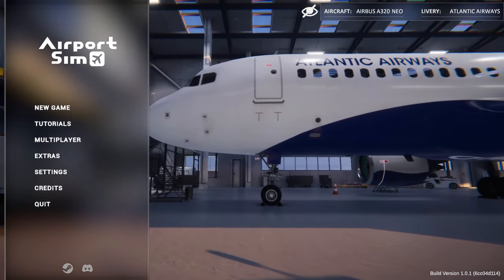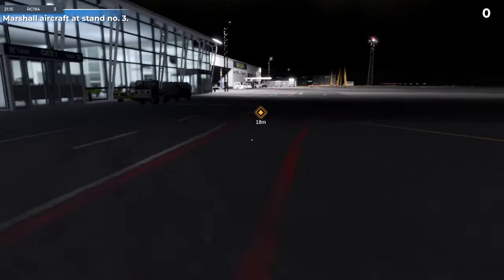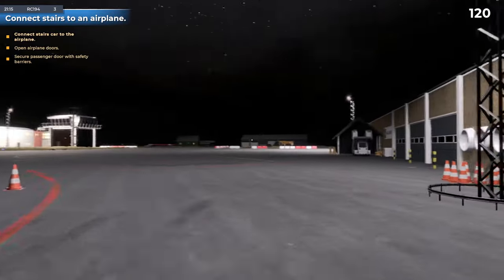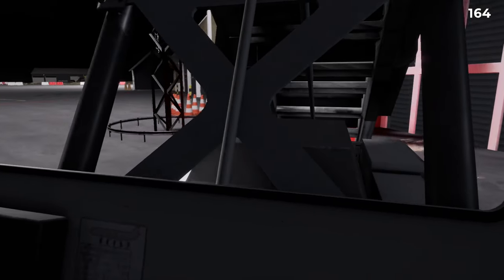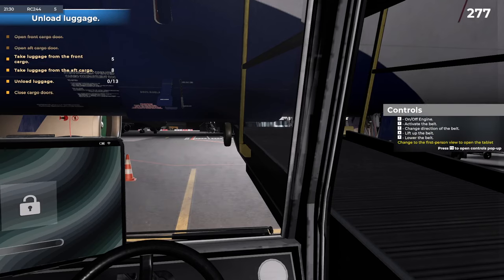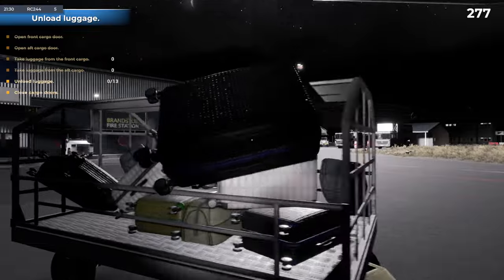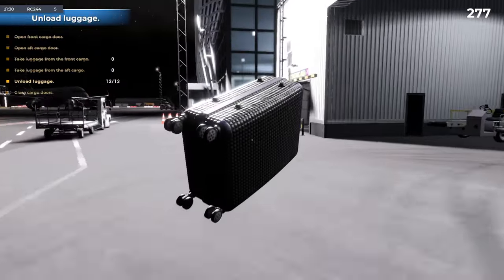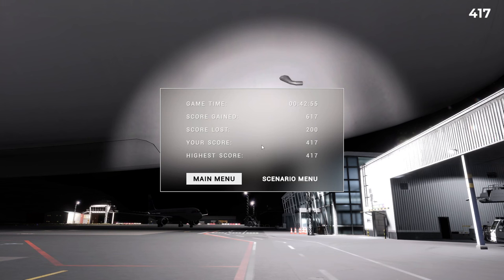I'M AIRPORT GROUNDCREW NOW! - AIRPORT SIM - FIRST LOOK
This is the first look at Airport Sim! We're going to be doing all the ground work for two inbound flights. We have to provide ground power, move the stairs over and get luggage out.